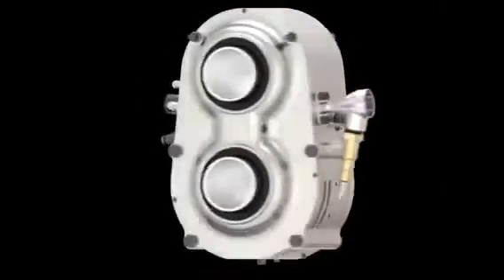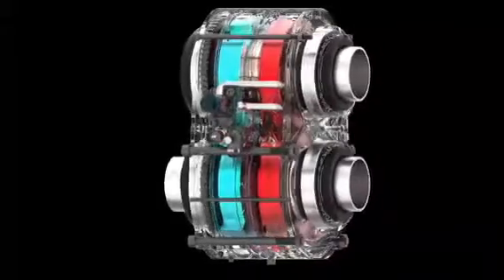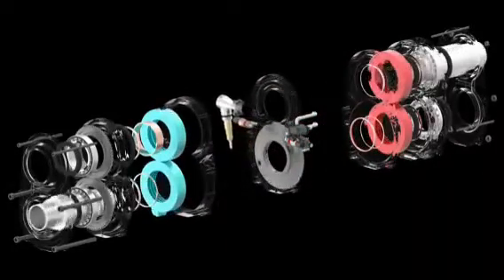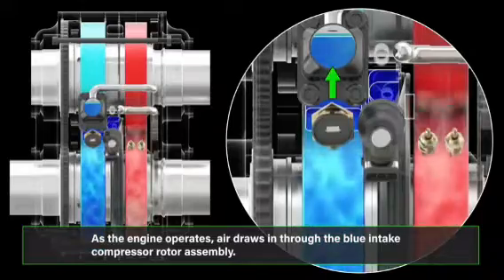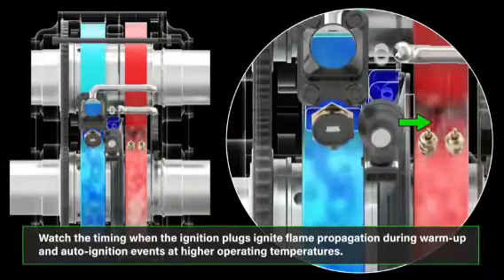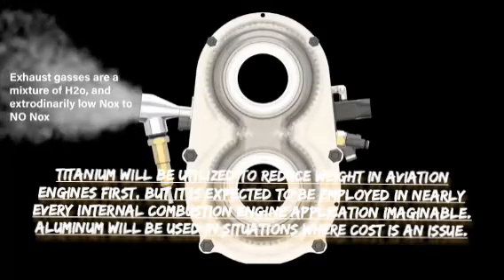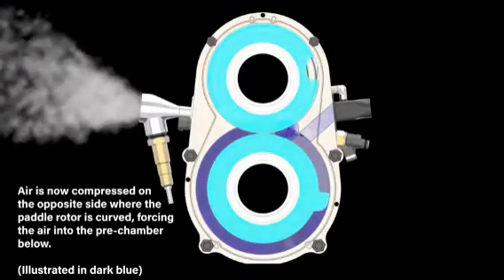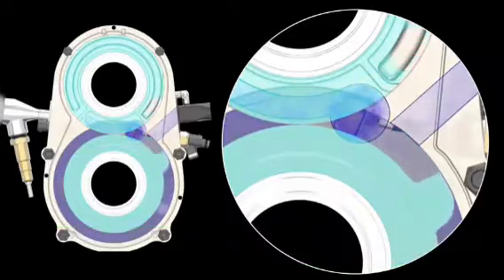Omega 1: The Most Revolutionary Engine In The World - The Piston-Less near Zero Emissions Engine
A fantastic turbo engine has been built by a small US startup called Astron Aerospace.  Cars, ships, and airplanes might all benefit from the engine's capabilities.

Astron Aerospace's Omega 1 is an entirely original idea for an internal combustion engine, and when I say original, I mean it. When I initially saw the photos, I couldn't understand what was going on. It appeared to be a stack of turbines, but it wasn't. Let's find out what it is?

What is Omega 1? -
A single 35-pound or 16 kg engine develops 160 hp and 170 lb feet of torque when idling at 1000 rpm and reaching a redline of 25,000 rpm. All of the power of a single-engine is multiplied by the number of engines that may be placed end-to-end.

For example 5 engines will produce an equivalent of 800 hp, that's 160 hp per engine.
One engine weighs 35 lb meaning 5 engines will weigh 175 pounds or 79 kg. This is an Incredibly high power to weight ratio.

Aerodynamic forces are eliminated since the engine is air-cooled, rotating shafts encircle the engine openings, and both upper and lower shafts counterrotate.

The colorful rotors on the intake and compression side of the engine, and the red rotors on the power and exhaust side, are the engine's principal power-producing components.

The intake air is compressed and travels through a rotary valve to a pre-chamber between the rotors, where fuel is injected, and when it enters the power side rotor, it ignites, driving the rotor, and then leaves through the exhaust port. They recommend using hydrogen as a fuel for the engine, and the emissions will be nearly negligible.

Watch the videos and pause periodically to observe the process in action, and you'll have an idea of how it all works.

Omega 1 Material -
Titanium will be utilized to reduce weight in aviation engines first, but it is expected to be employed in nearly every internal combustion engine application imaginable. Aluminum will be used in situations where cost is an issue.

A wide range of industries might benefit from this technology, including commercial and recreational vehicles as well as generators and commercial trucks. If it works as advertised as a range extender for electric cars, then why bother with electric vehicles in the first place?

To keep up the momentum, the united team has a wealth of expertise in the automotive sector as well as in machining, engineering, and product development. They have a working prototype, but there is still a long way to go.

Conclusion -

Although it has a lot of potentials, we've seen a lot of promising engines throughout the years, and whether it can advance to the next level will decide if it can succeed on a bigger scale. It will be an uphill battle to gain support and attention for this initiative in the current electrics-only era. You can't get your point through if no one is willing to listen.

The development of internal combustion engines continues, as do the efforts of inventors with new concepts, and those who believe that the future belongs solely to electric vehicles should reevaluate their beliefs.